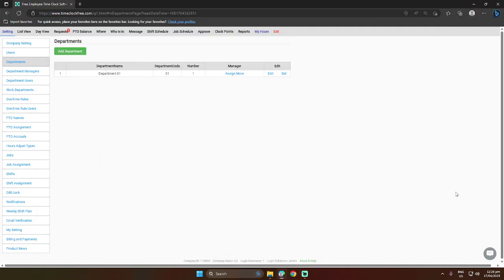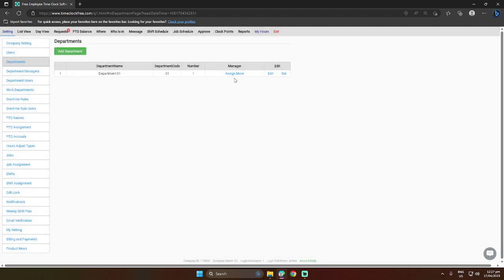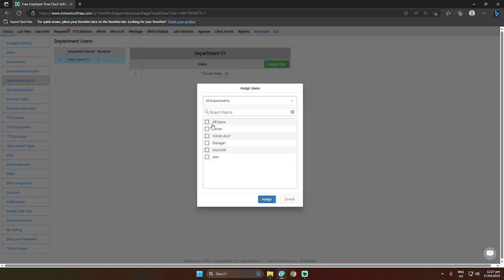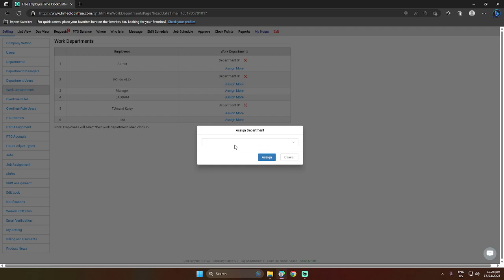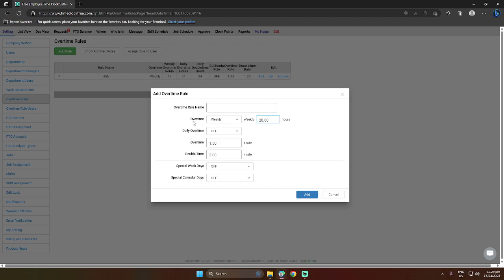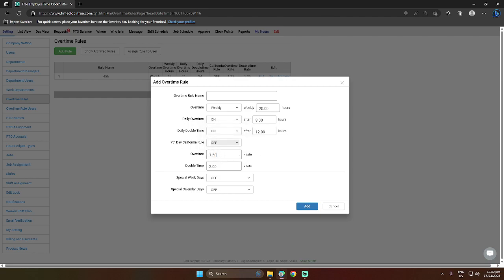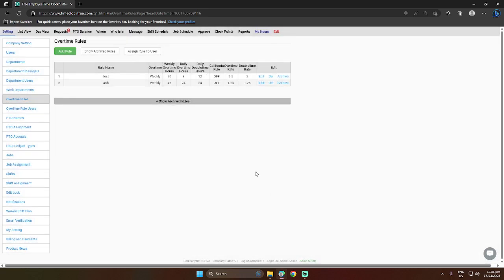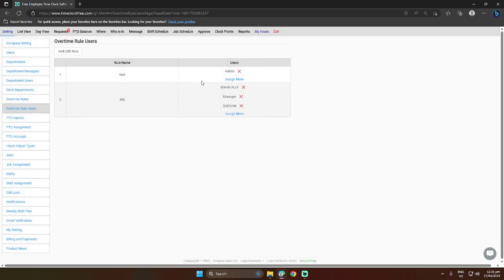06 Setting from Departments to Overtime Rule, Time Clock Free App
06 Setting from Departments to Overtime Rule, Time Clock Free, Time Clock Software, Time Attendance App,

Are you tired of having to manually track your employees' work hours, attendance, and expenses? Do you need an efficient and reliable time tracking software that offers flexibility and customization options for your business? If you answered "yes" to these questions, then Time Clock Free is the perfect solution for you.

As a free online time clock software, Time Clock Free is suitable for businesses of any size, from solo freelancers to multinational corporations. In addition to benefiting companies, this time tracking software also caters to other organizations such as schools, non-profit or charitable organizations, and governments.

To use Time Clock Free, employees can easily clock in from a variety of devices such as web browsers, desktop computer software, and smartphone apps. This wide range of accessibility options allows for tracking time for daily shifts, project tasks and jobs, schedules, expense, absences, and paid time off accrual. You can export data for payroll and billing with ease.

Moreover, Time Clock Free offers various features that make tracking employee time and attendance more secure and efficient. For example, you can limit employees' access to clock in from specific locations such as IP, Wi-Fi, device, or GPS zone, giving you full control over the employee work environment. Time Clock Free also supports web camera and face recognition for avoiding buddy punching. Additionally, Barcode, QR Code, RFID, and NFC scanners are supported in web browsers, Windows PC, Mac OS, iOS, and Android.

Incorporating Time Clock Free into your business also enables you to have an easy-to-use timesheet and timecard functionalities. These features help you adequately organize and manage employee work hours, track progress in real-time, and ensure efficiency in the business's day-to-day activities. Furthermore, scheduling becomes hassle-free as you can assign specific tasks and projects to your employees.

One of the most significant advantages of Time Clock Free is its robust reporting and data export features. Generating detailed reports of employee hours and expenses has never been more straightforward. Additionally, the software supports the accrual of paid time off, which makes it more convenient for both businesses and their employees.

Best of all, Time Clock Free comes with a permanent Free Plan for Unlimited Users, making it the perfect option for small businesses with tight budgets or start-ups looking to minimize their overhead costs.

In conclusion, if you are looking for a reliable time tracking software that offers a diverse range of features, security, and customization options for your business or organization, Time Clock Free is the perfect solution for you.